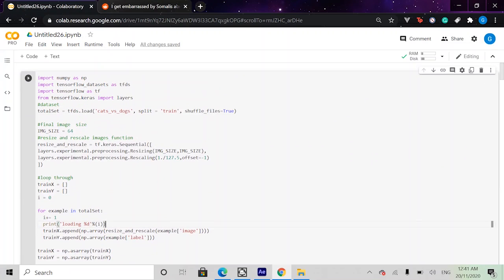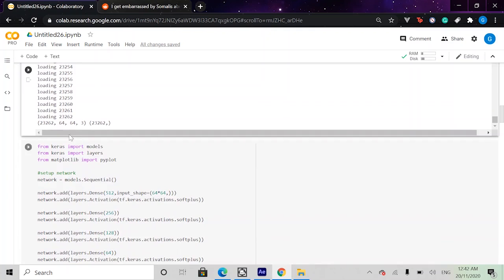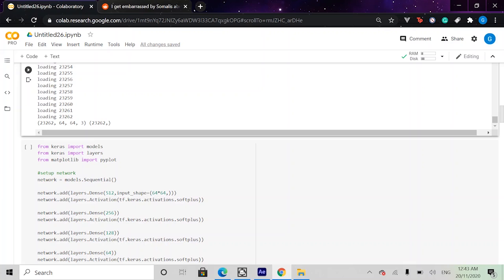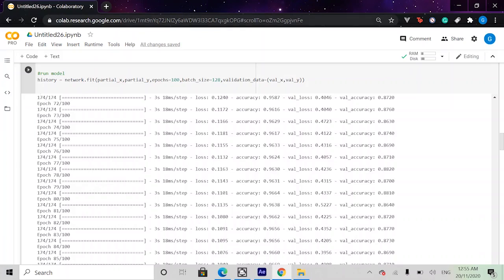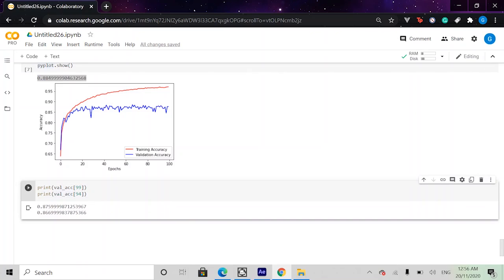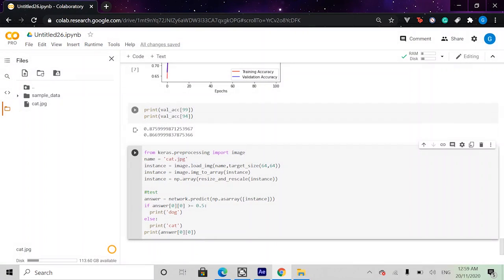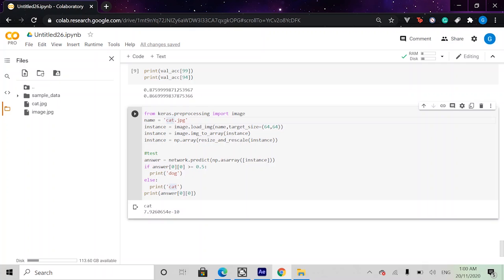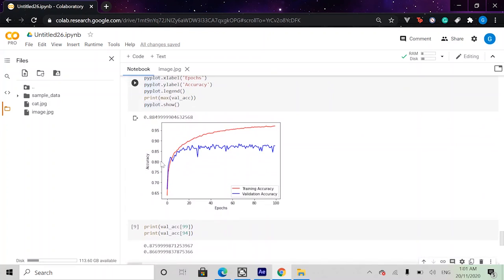How to use AI to classify Cat/Dog images with Tensorflow Keras! (2)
In this video, we use Tensorflow/ Keras to develop a convolutional neural network that can identity cats from dogs 88% of the time.